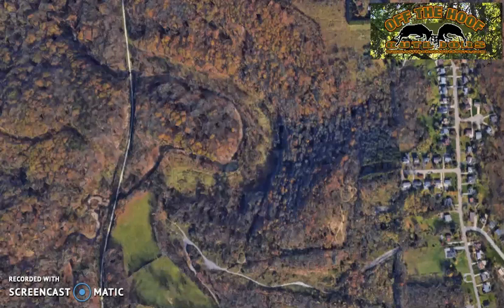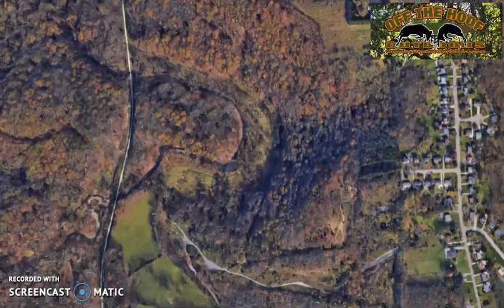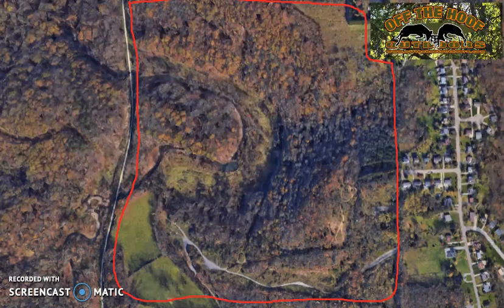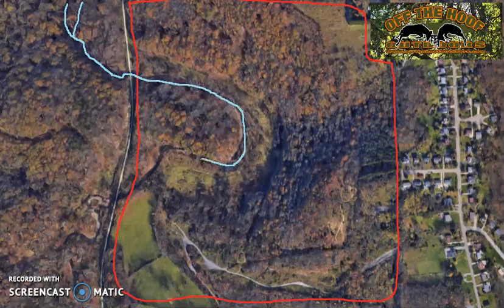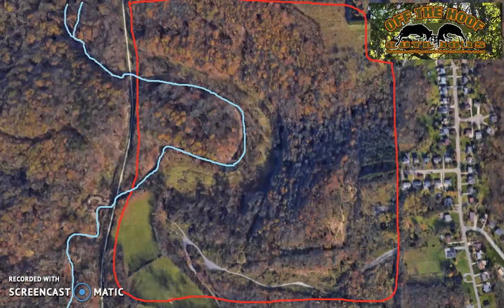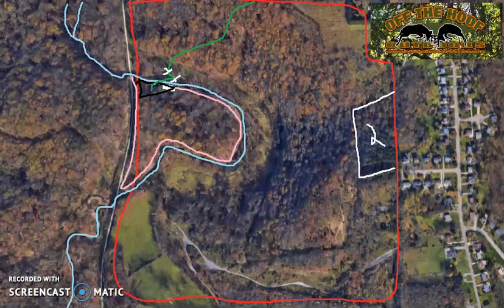River Bottom Bucks ( Creek Bottom Bucks )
Crossings and pinch points. Where they cross.